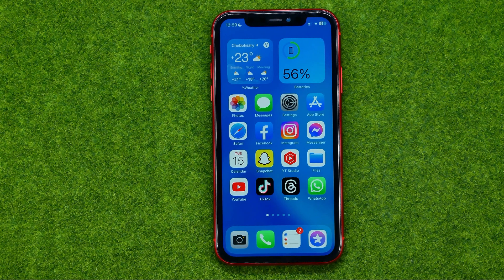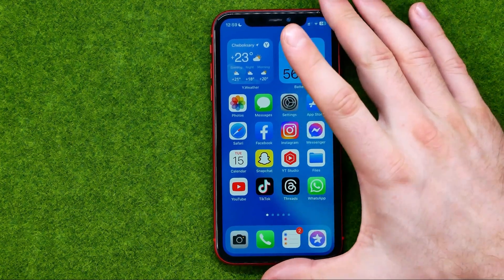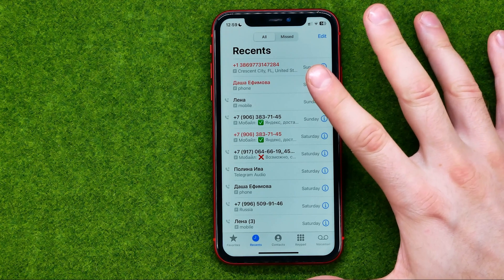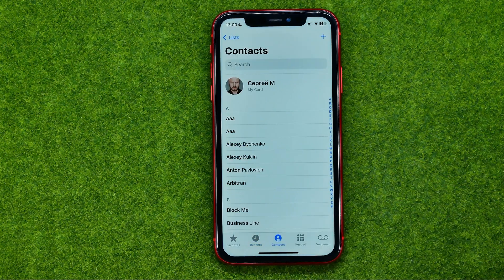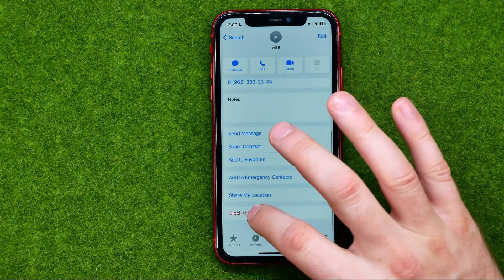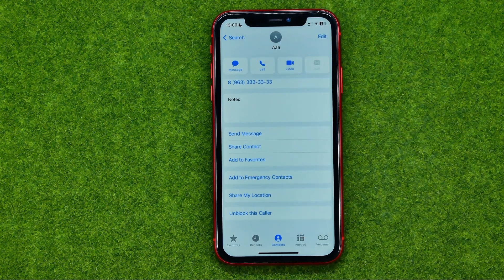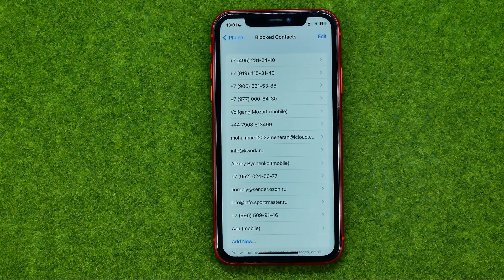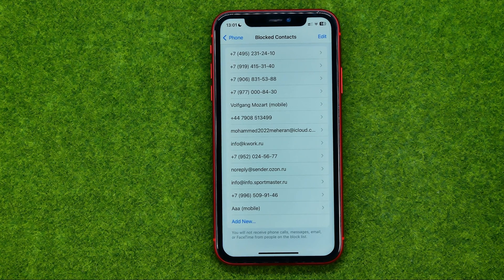How to Block Number in iPhone - Full Guide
If you are looking for a video about how to block number in iphone, here it is!
You will learn how to stop spam calls. That's easy and simple to do from your phone.